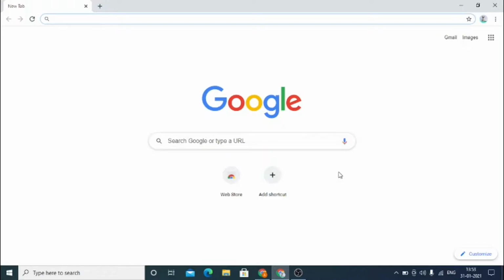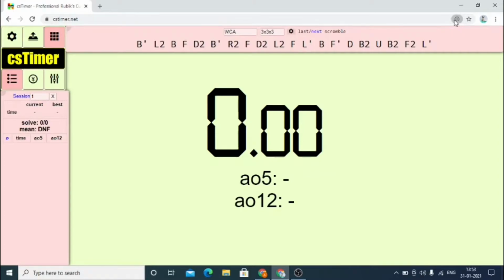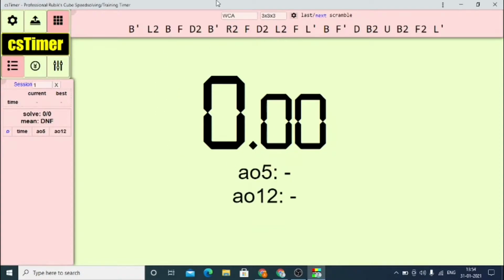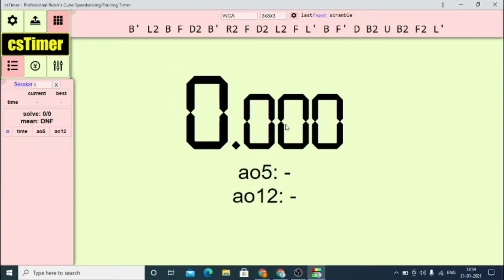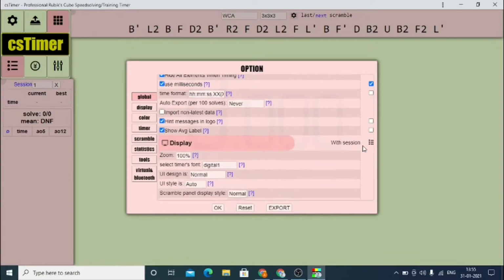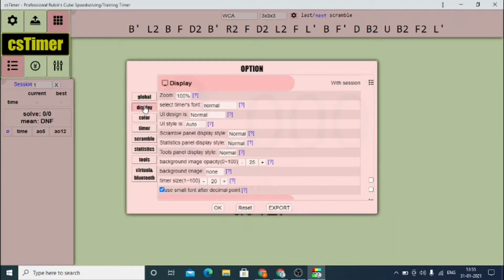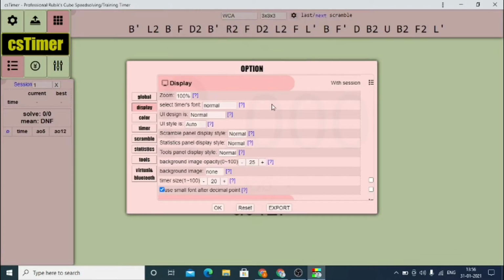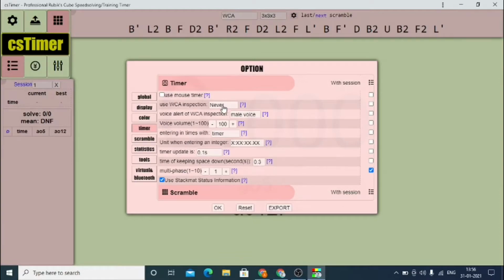Learn how to download and setup csTimer on laptop or Pc!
Hey!
Today I am gonna show you how to install and setup csTimer on your laptop or Pc.

download link - cstimer.net

Also, push the bell icon so that you receive notifications for all my latest videos.

Channel Description-

Hey There!

My name is Aarav Khurana. I am from Delhi.
My hobby is to solve Different types of Rubik's Cube.

You will watch videos related to Rubik's Cube on my channel, and I will upload tutorial videos also.